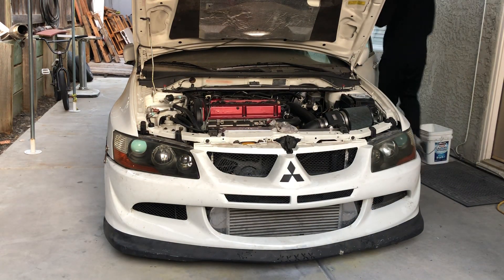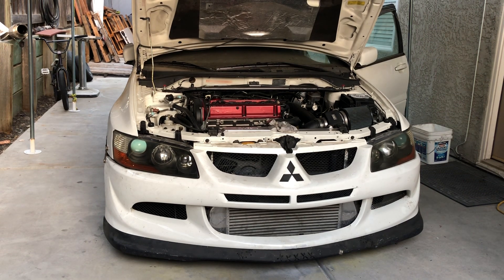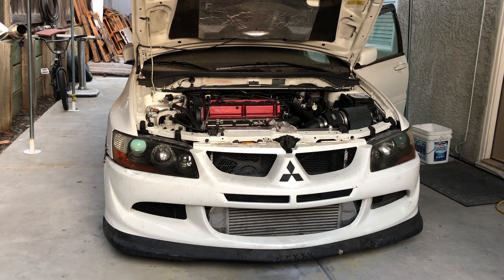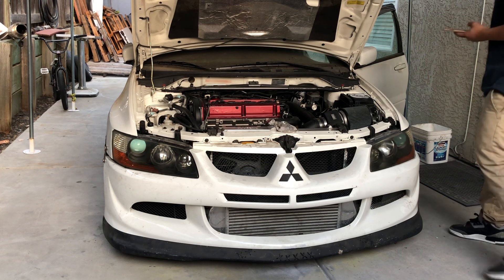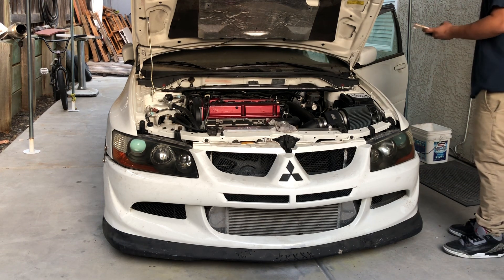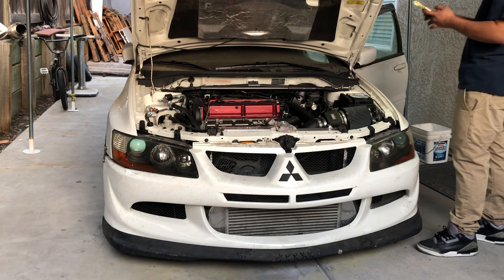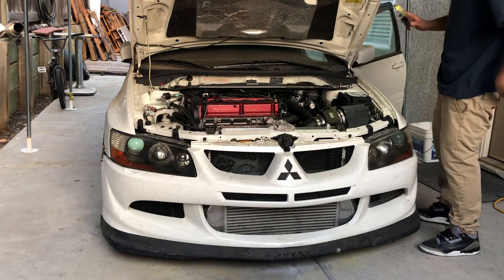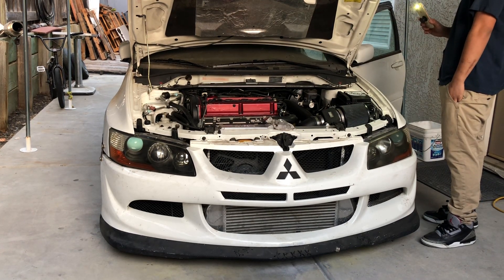Fully Built Evo 8 First Start Up After Rebuild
Previous motor blew during a tuning session. This is the very first start up after putting it all back together.

BLOCK:
Arias pistons
Eagle rods
Kings race bearings
GSC balance shaft delete

HEAD:
Kelford 272 cams
Supertech springs/retainers
ARP Headstuds
Cometic MLS Headgasket
Sparktech COP kit

BOLT-ONS:
ID 1300x
Walbro 255
FP 71HTA w/ FP wastegate
ETS 3.5” FMIC
FP exhaust manifold
Buschur 3in turboback
Megan o2 housing
QTP electric cutout
Injen intake
Nisei UICP/LICP
Evo 9 bov
Megan radiator
STM Oil cooler

MISC:
Omni power MAP sensor
3 port
EGR delete
STM Oil Cooler
Function & form type 2 coilovers
JDM rear

CLUTCH:
ACT HDSS
ACT Prolite flywheel
TS shifter/under hood bushings

Built by Chrisbuilt
Tuned by Speed Element
430whp on e85